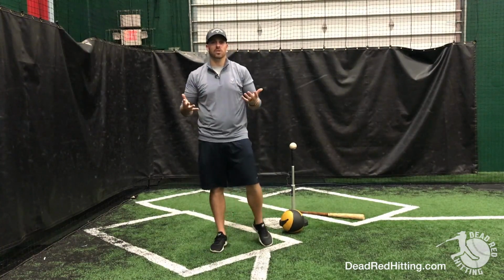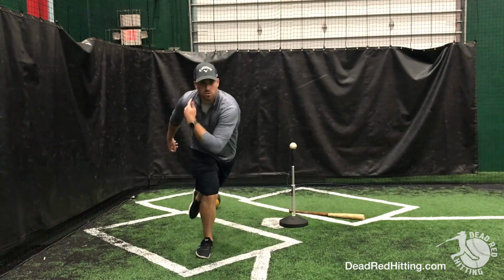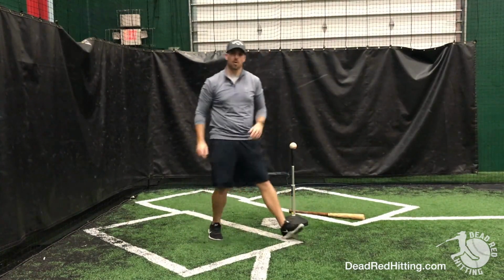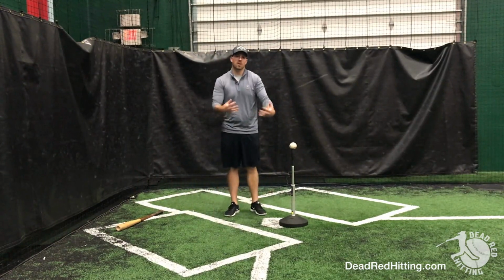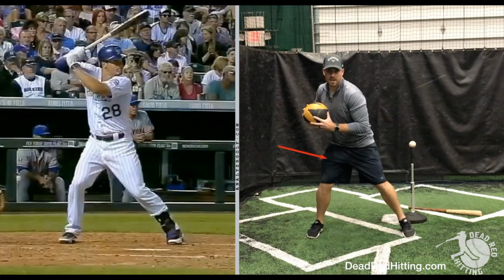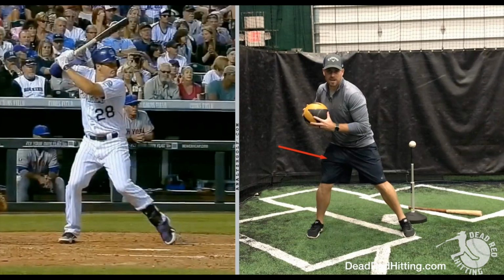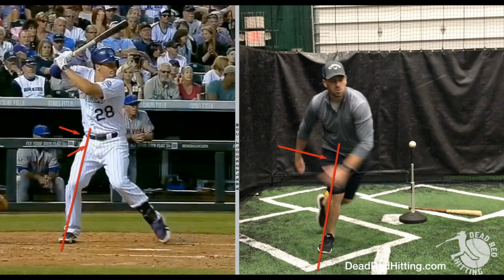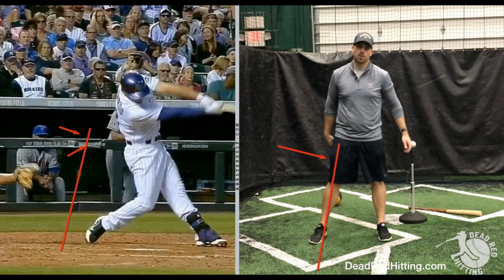Create More Power With This Baseball Hitting Drill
***In this video Coach Connor Powers shows you a "baseball hitting drill" to help your son, daughter, or hitters reach their highest level of performance in the batter's box. ***